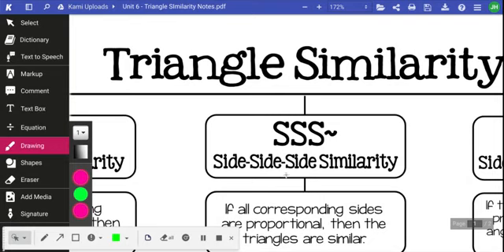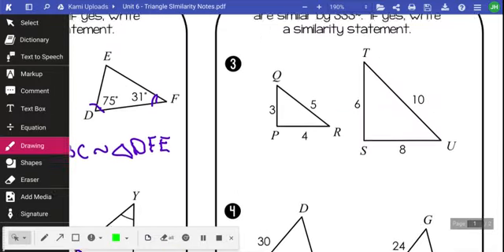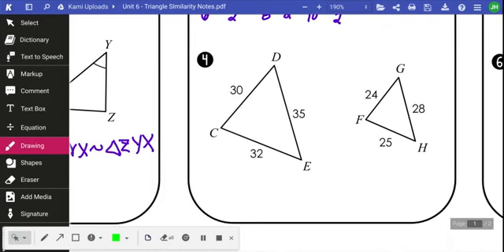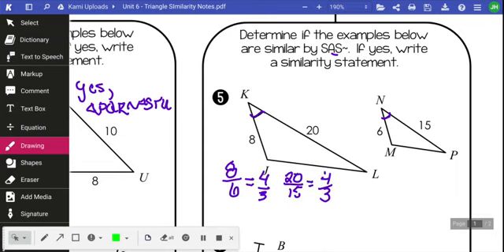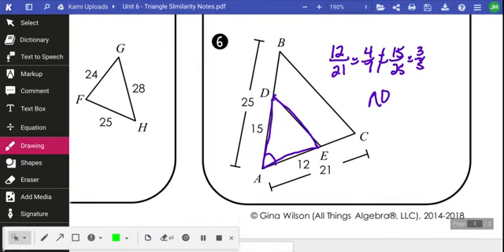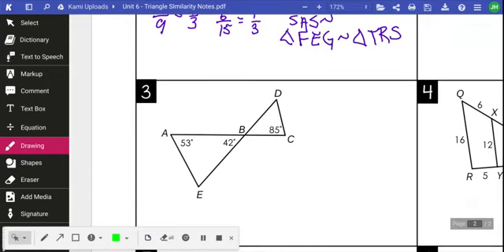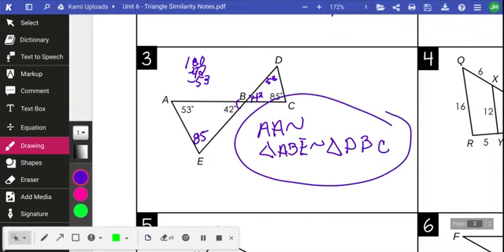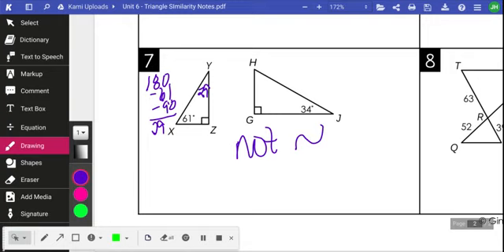Unit 6 - Triangle Similarity